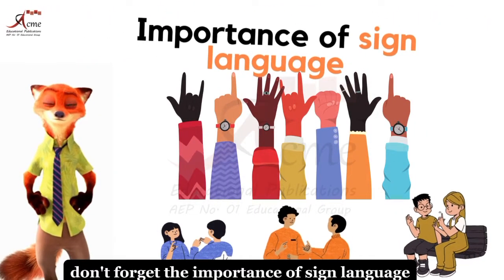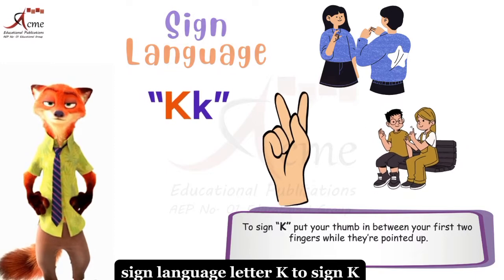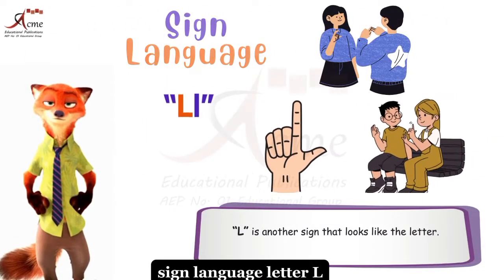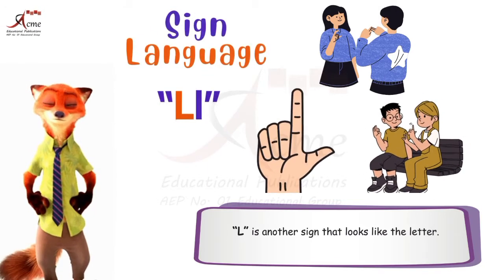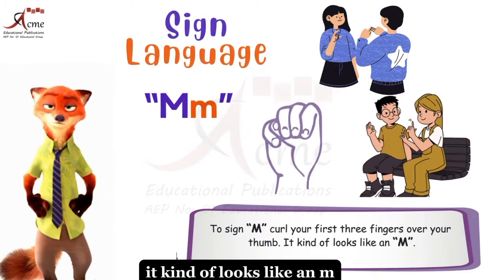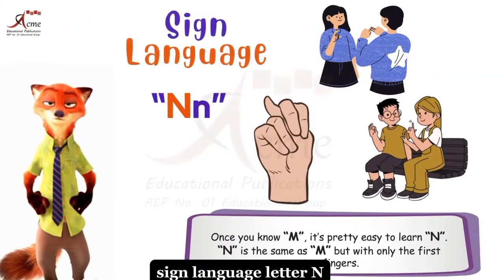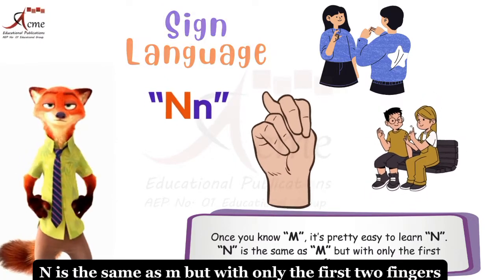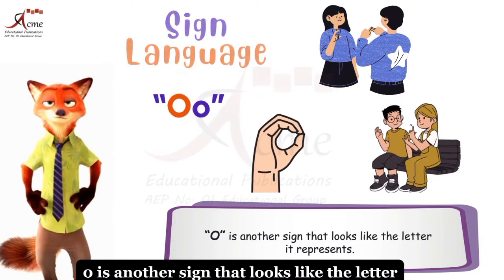HAPPY PHONICS: Recognize Sign Language | American Sign Language K to O | ASL | EYFS 3| 37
Acme Educational Publications
Video: Copyright :  2024 Acme Educational Publications
Lyrics: Copyright : 2024 Acme Educational Publications